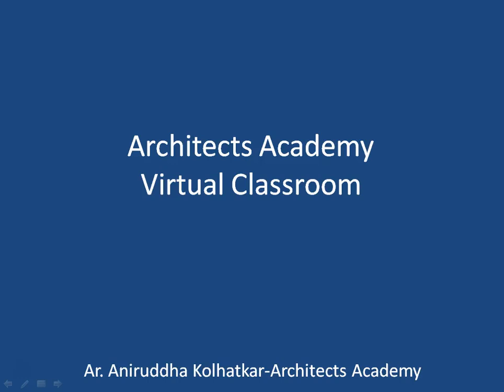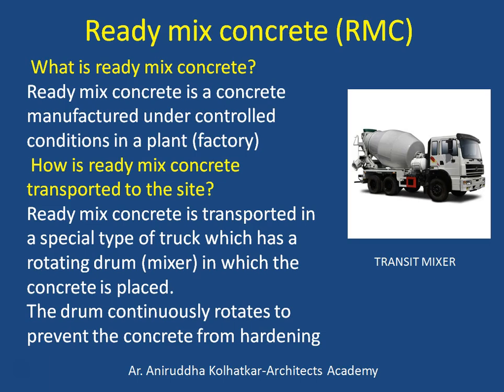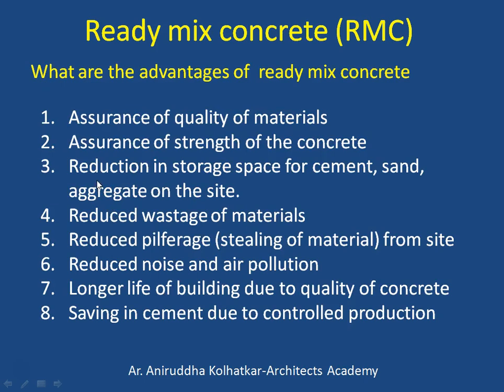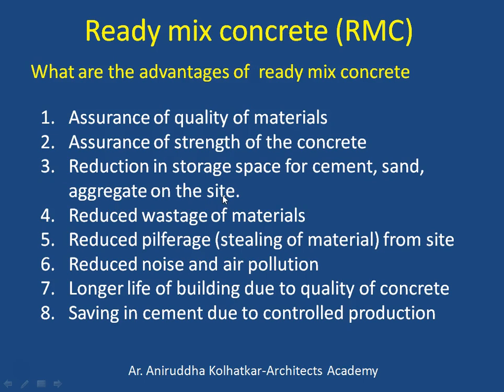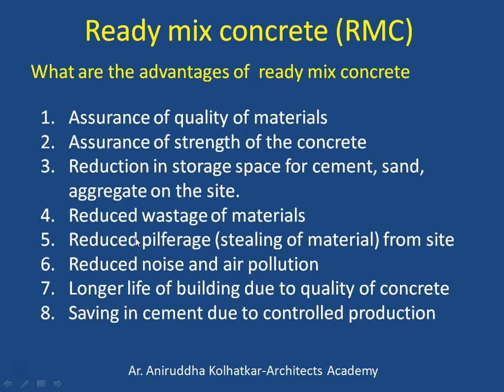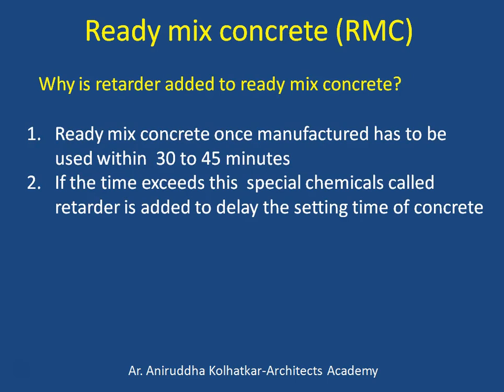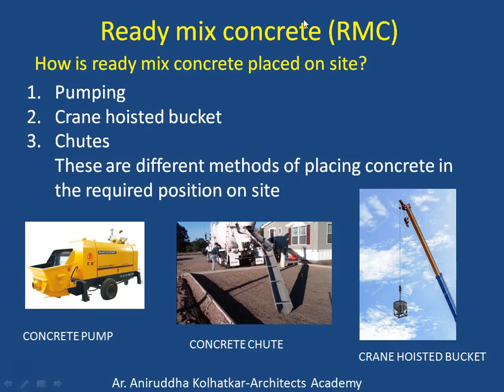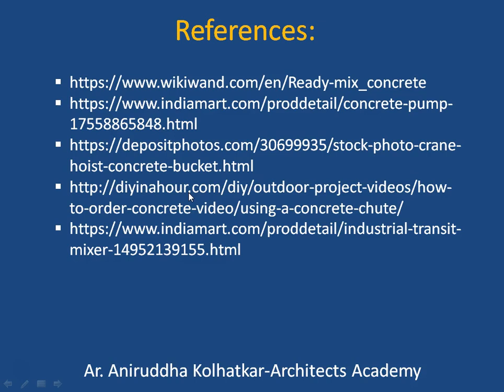READY MIX CONCRETE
This video explains characteristics of ready mix concrete and discusses the advantages and disadvantages of using ready mixed concrete in construction